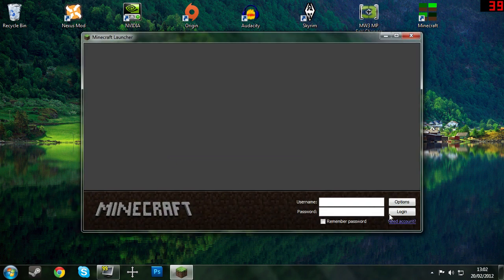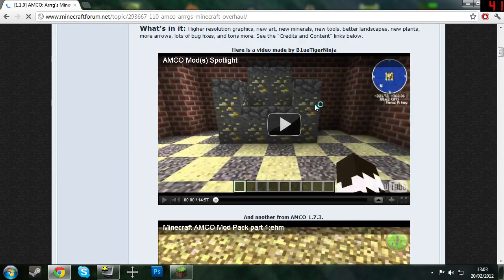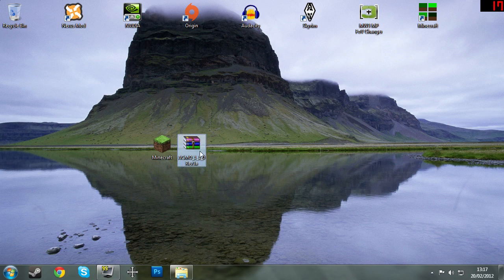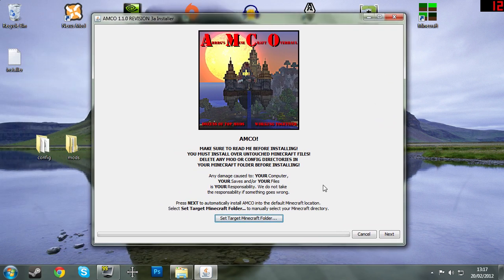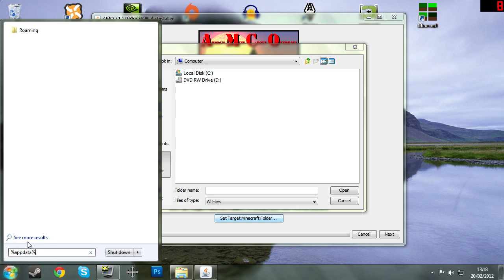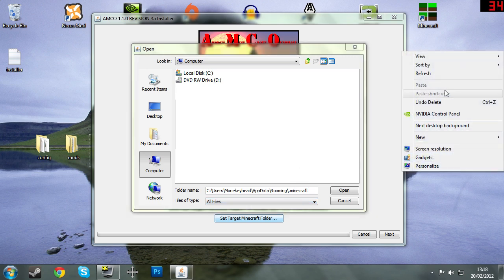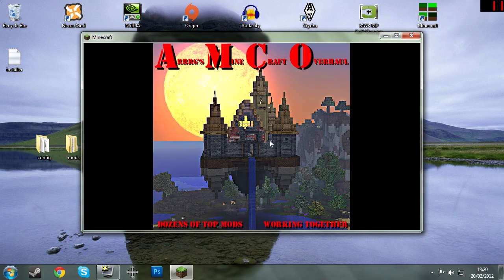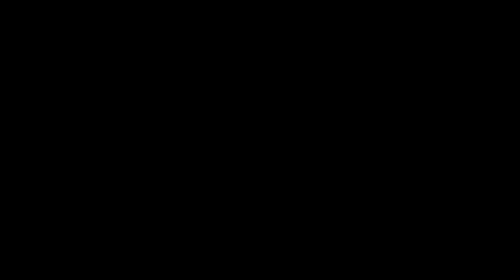minecraft amco mod pack installation guide (windows)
IGNORE THESE

how to install amco mod pack